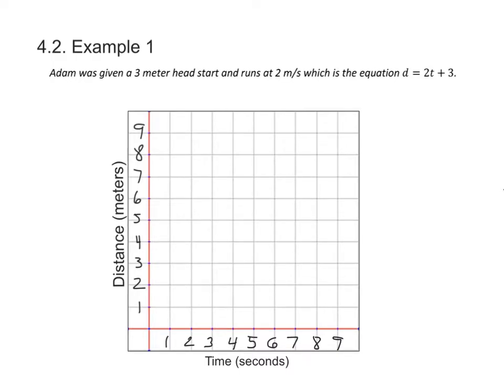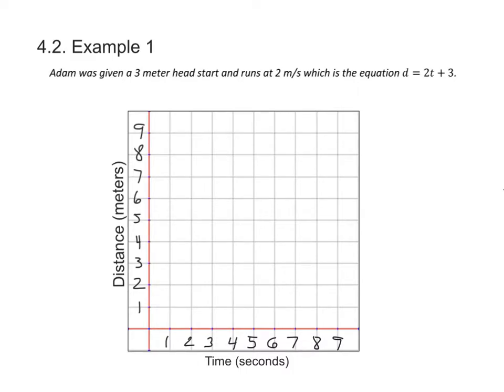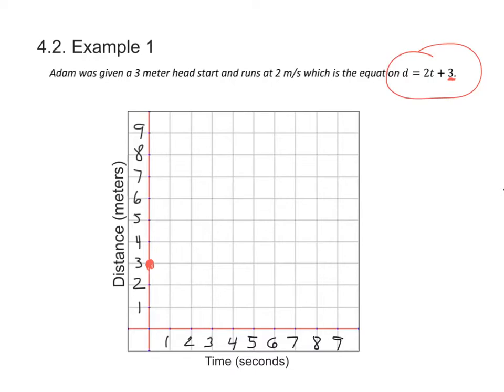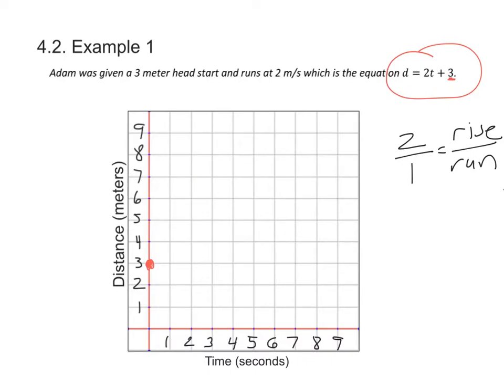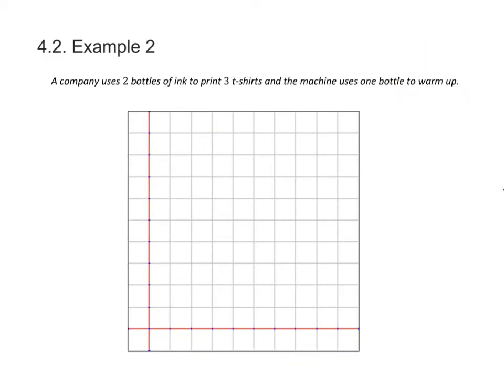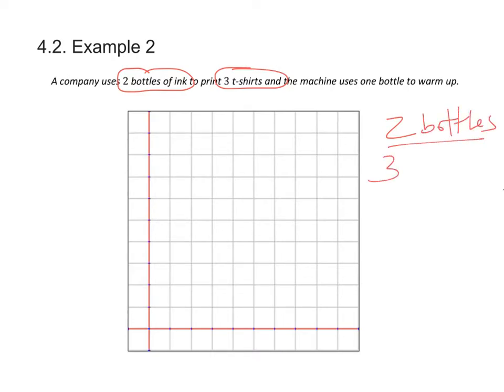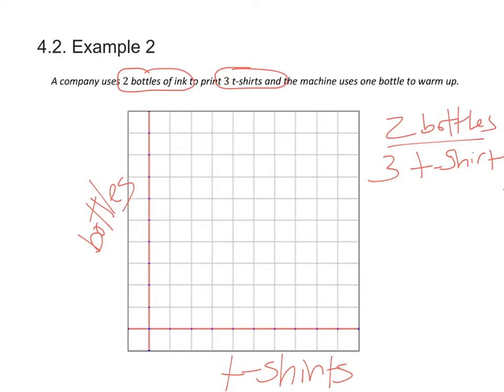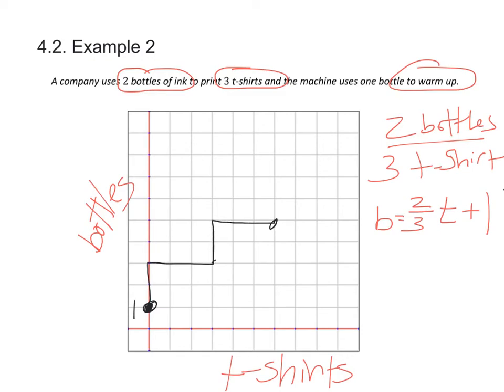Made with Explain Everything™ Interactive Whiteboard